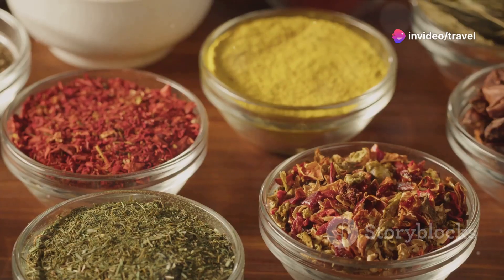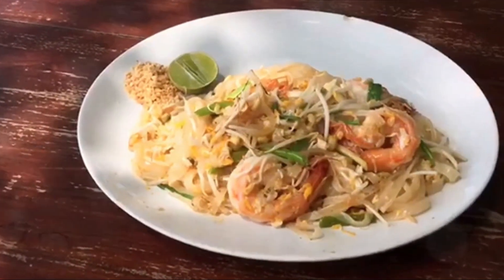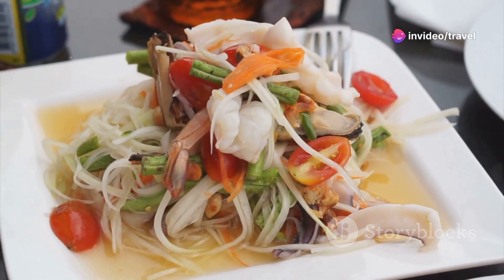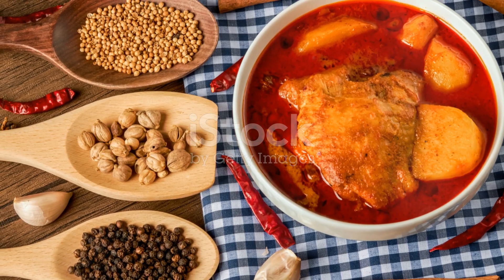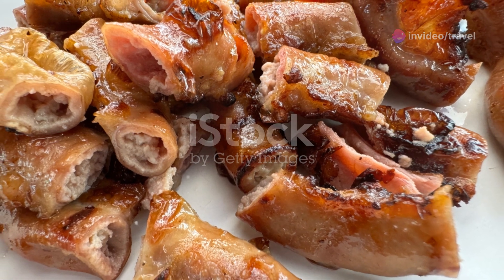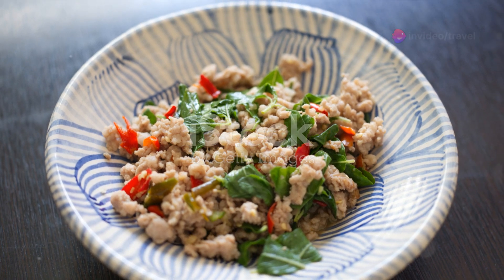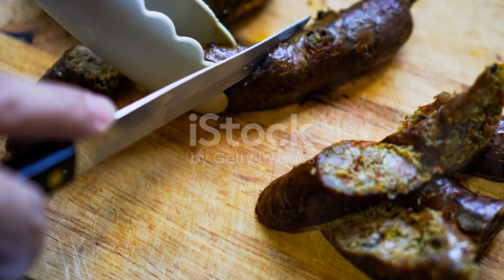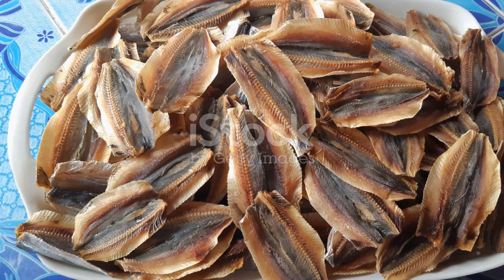Top 10 Most Common and traditional food in Thailand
Hello Everyone